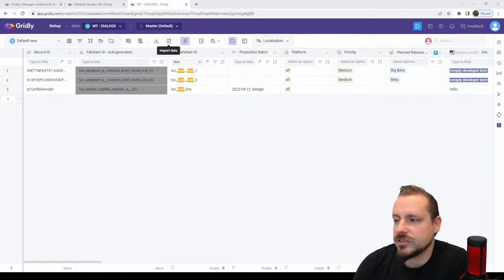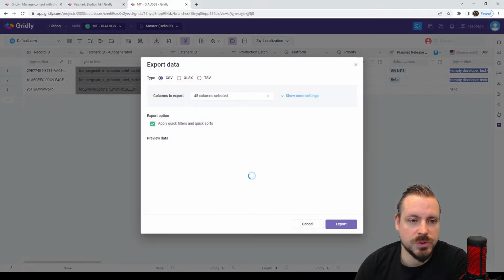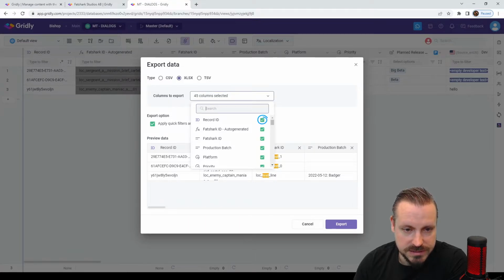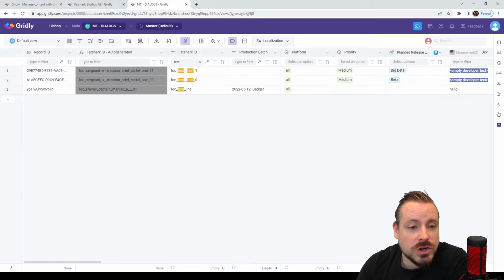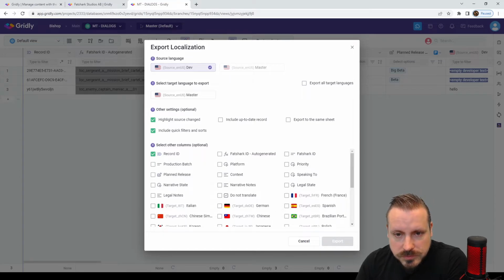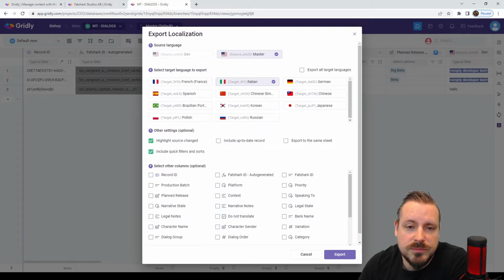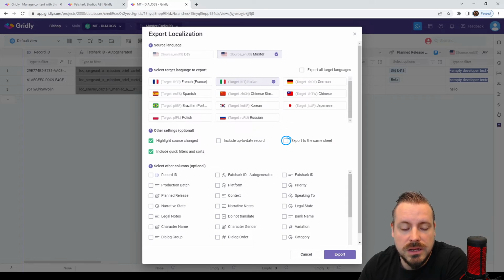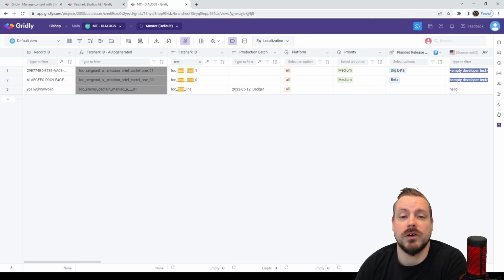Gridly + Fatshark: Excel Importer / Exporter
This video explains how to use the importer and exporters in Gridly, both for regular and localized content